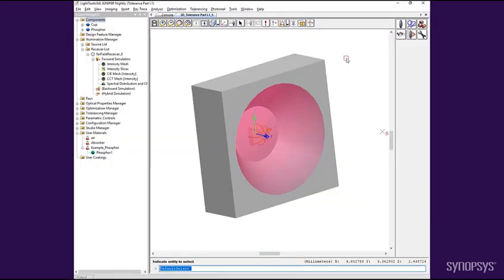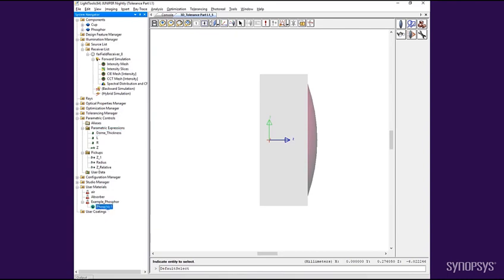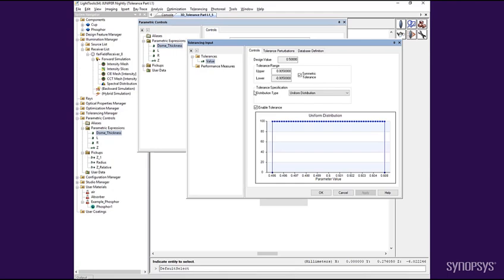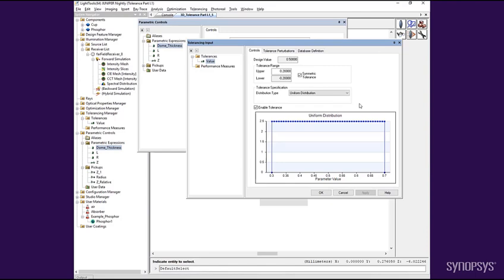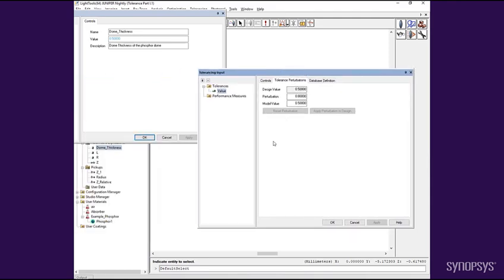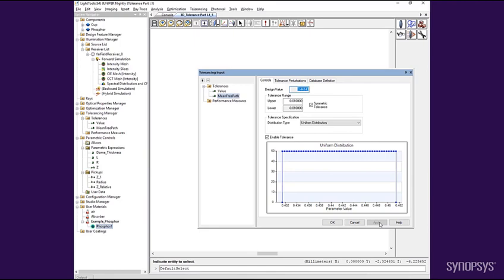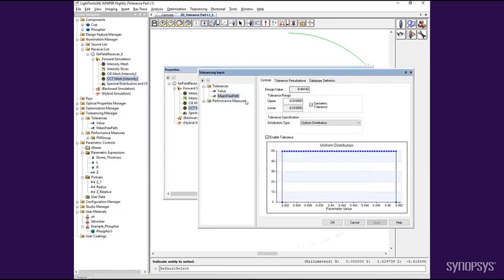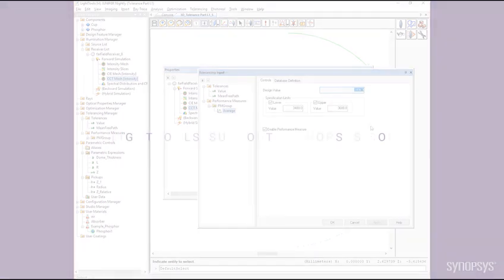Tolerancing Capabilities in LightTools 8.6: Part I | Synopsys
The first of 3 tutorials demonstrating the use of tolerance capabilities in LightTools 8.6, this video covers the defining of tolerances and performance measures.